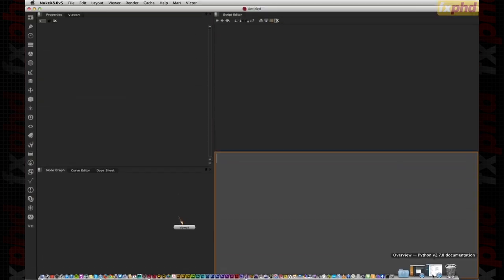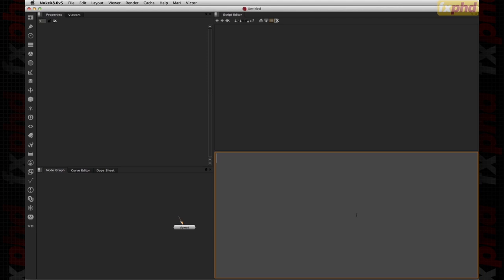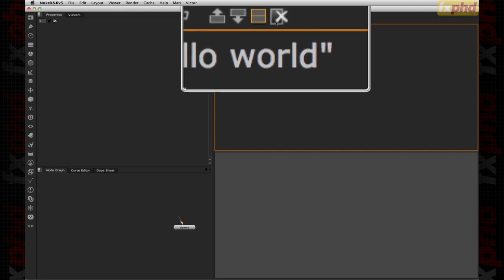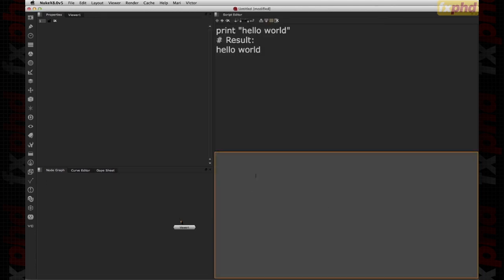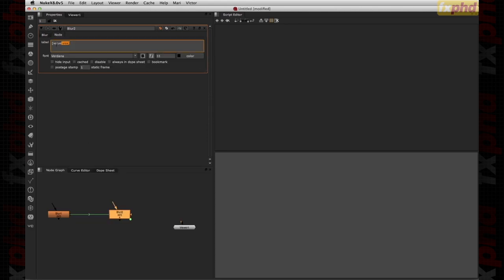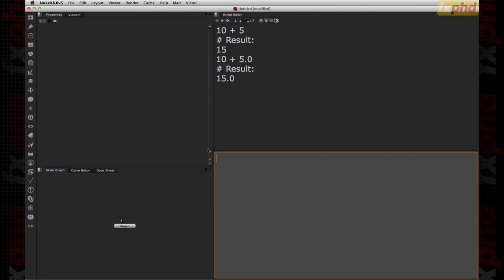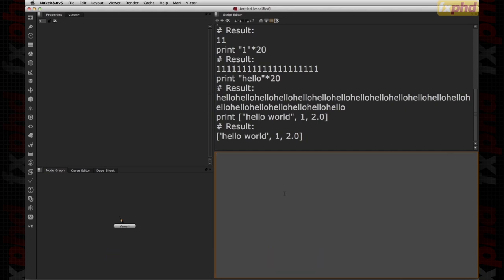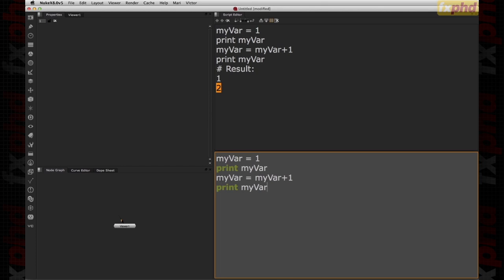Free Preview: Python for NUKE and Gizmology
Python is a programming language whose design philosophy emphasizes code readability allowing you to work faster and to integrate Nuke operations more effectively. A must-know subject for hight level Nuke artists, such as compositors, digital matte painters, technical directors, roto and prep artists. You can learn to use Python and see almost immediate improvements in productivity.

Professor Victor Perez, voted #2 most valuable nukepedia.com contributor in 2012 and Official Nuke Certified Trainer, has designed this course to provide you with the knowledge to read, manipulate or write your Python scripts, execute your own operations in the Nuke environment, manipulate and customize the Nuke GUI, and the most important, give you the keys to allow you to improve your Python skills by your own research and development.

On the practical side of the course, Python is applied to the creation of Nuke gizmos and nodes to develop your own tools. A complete guide to Gizmology: projecting, developing, building and distributing your own gizmos with the whole Nuke community.